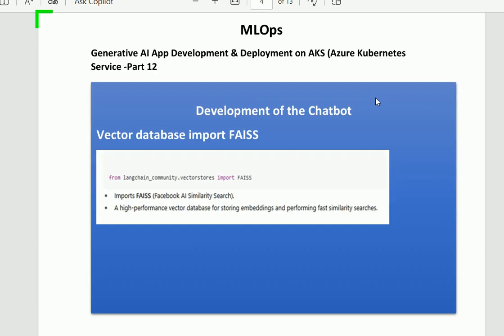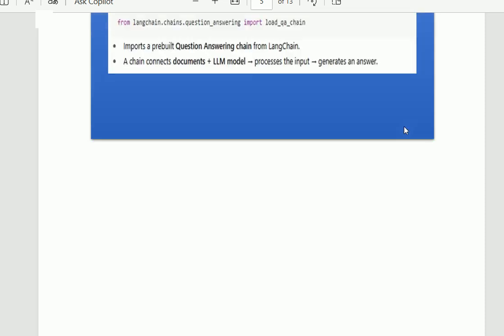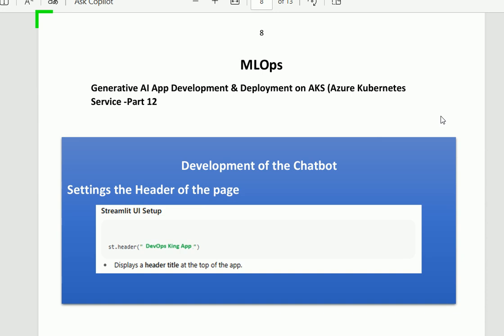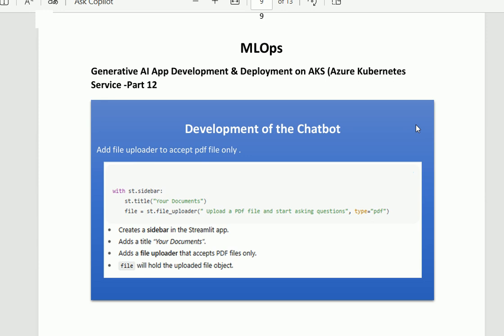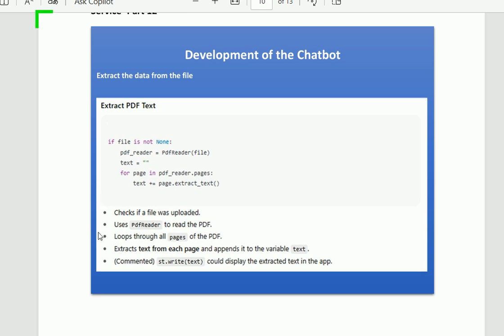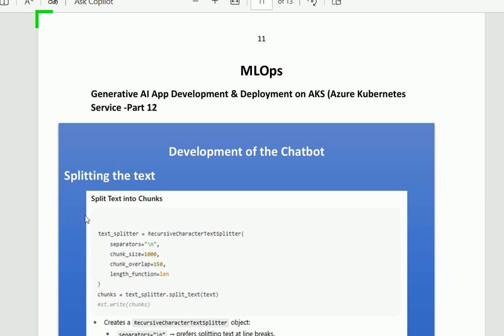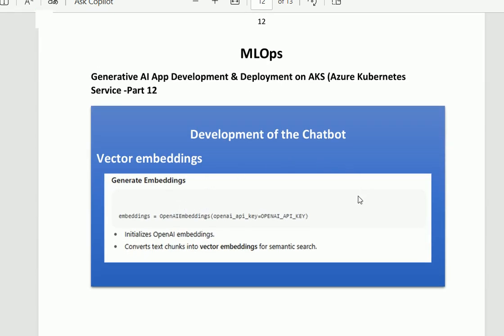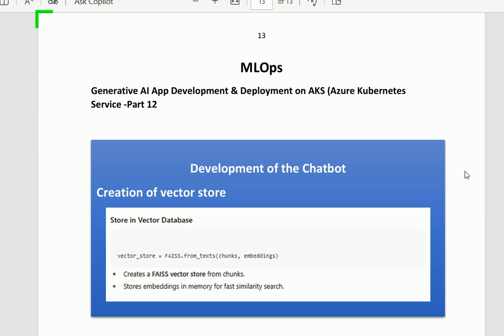Generative AI Application Development & Deployment on AKS (Azure Kubernetes Service) -Part 12